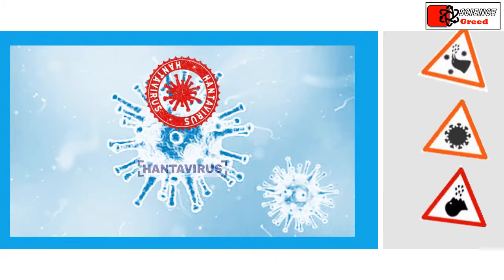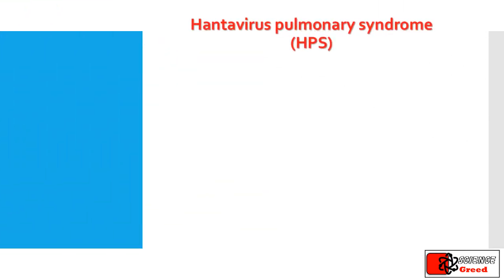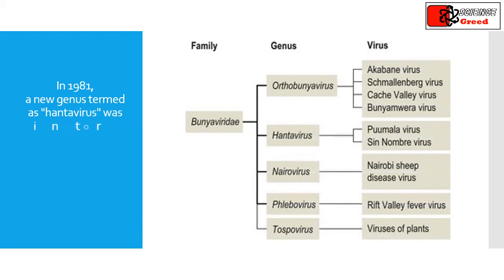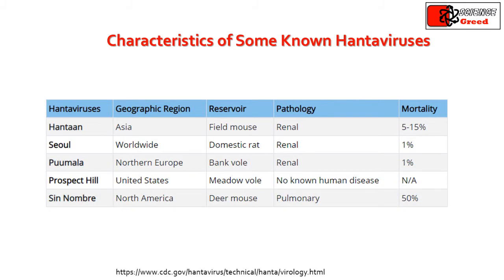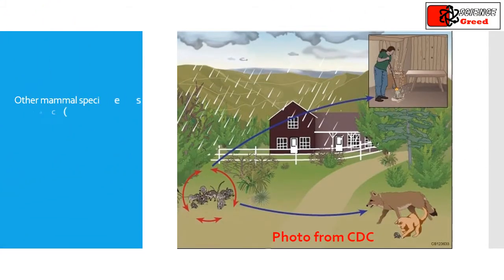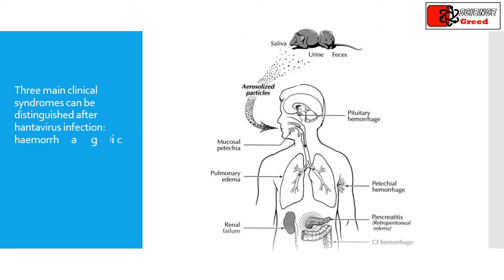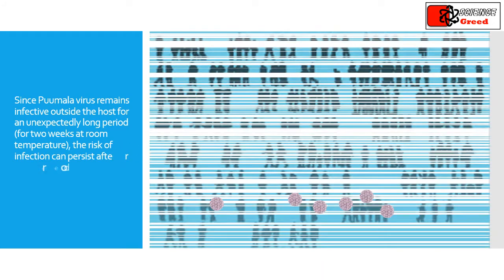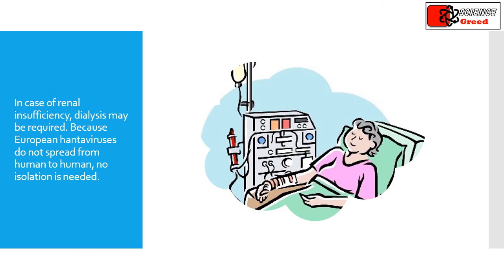HantaVirus Science Greed Know the Virus and Let the others know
Hantavirus, unlike COVID-19, is not a new type of virus and will not trigger a new outbreak or epidemic, according to an expert of genetics and molecular biology. Hantaviruses include serious human pathogens that are maintained in nature in persistently infected rodents and that can also persistently infect cultured mammalian cells, causing little or no cytopathology.
ZOONOSIS: Yes - infection acquired by contact with infected rodents

Know more information is coomming up next...